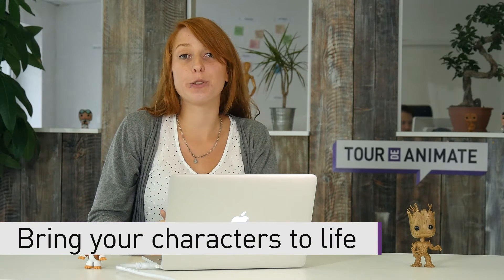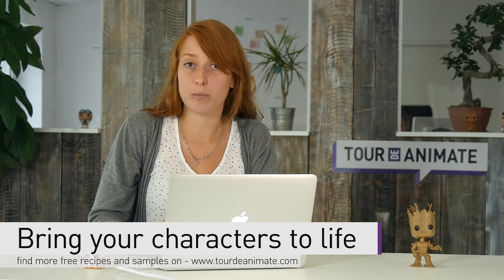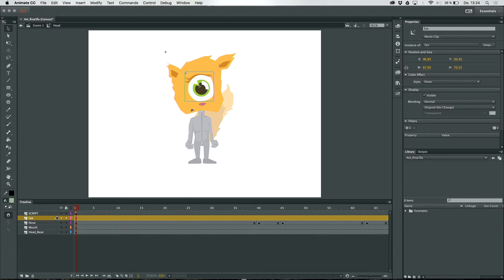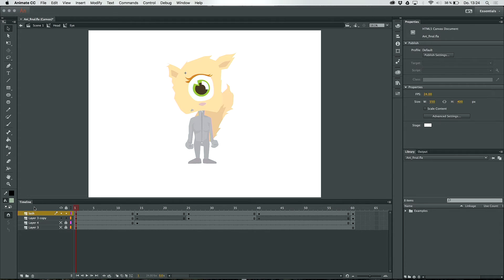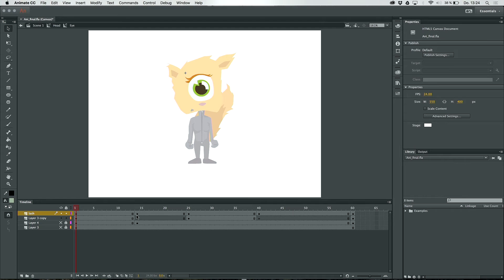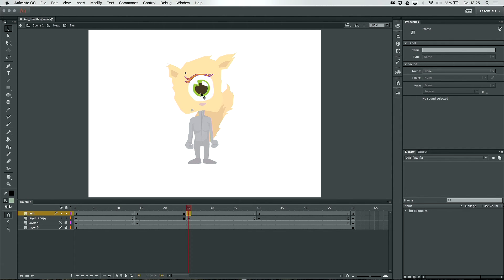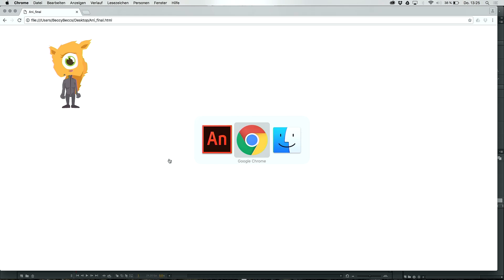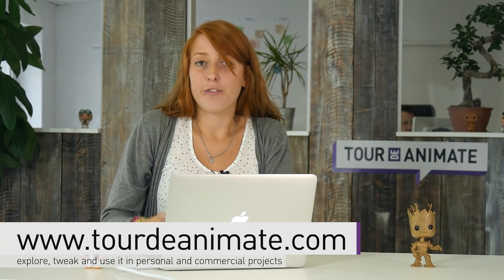Character Animation: Using symbols (TourDeAnimate)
This sample demonstrates how to use nested symbols to animate more complex characters in Animate CC.

Tour de Animate is your free resource and asset hub for Adobe Animate CC.
Our mission: Helping the creative community to get started by providing samples, tutorials and extensions.
Free samples, downloads and more.